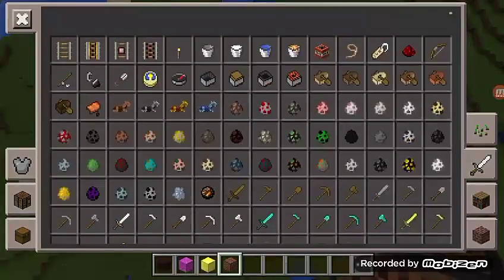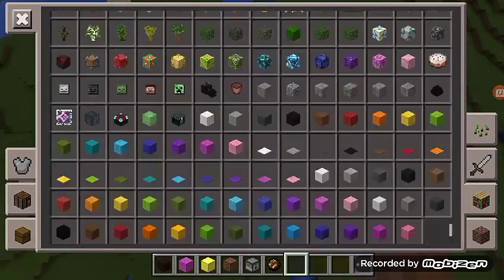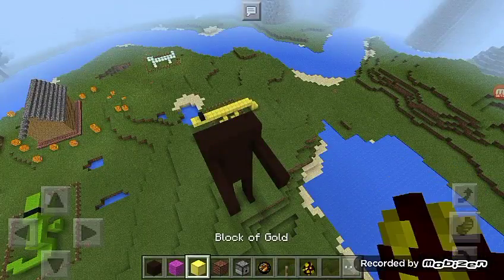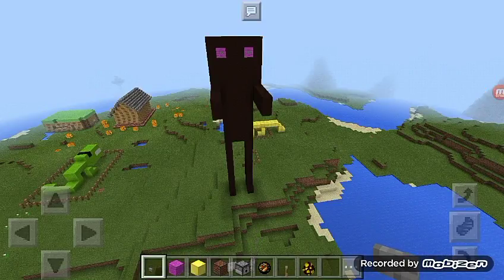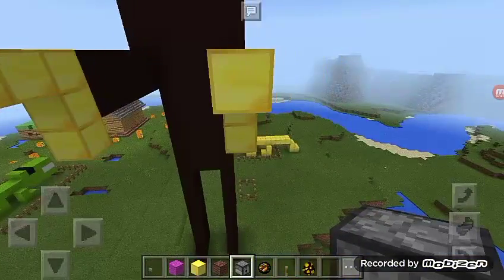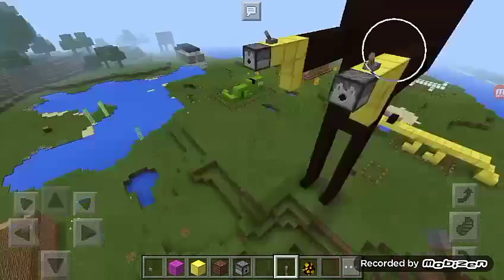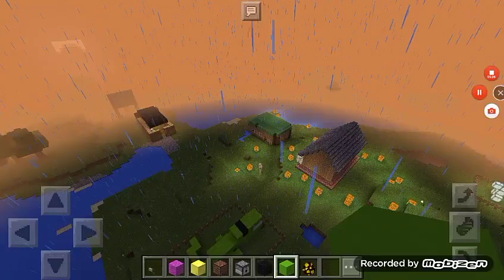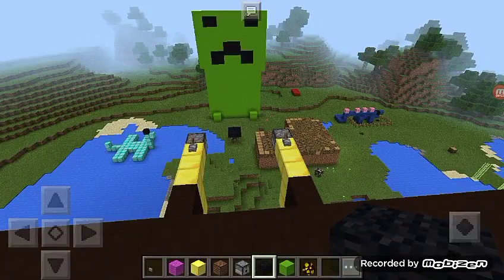Dinosaur funny vines episode 13: ender man giant design in Minecraft ( 500 likes )